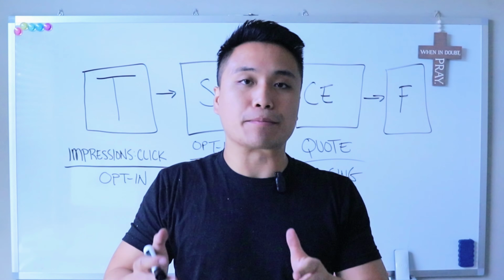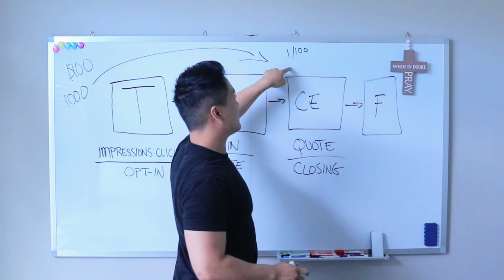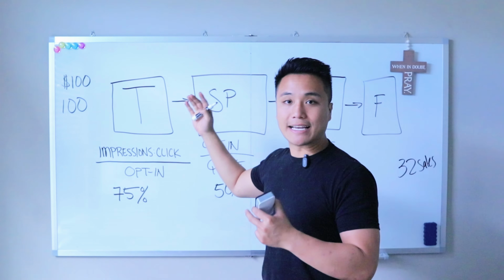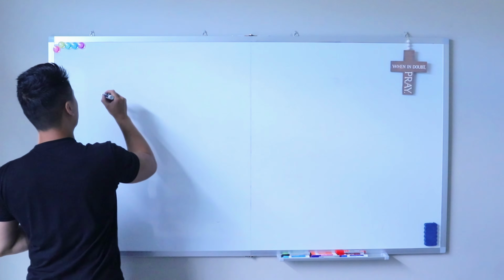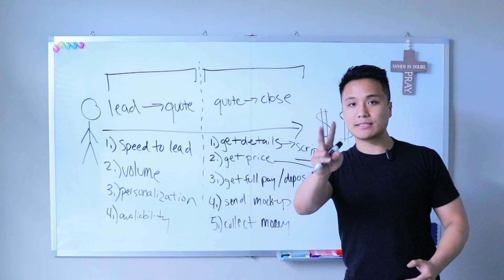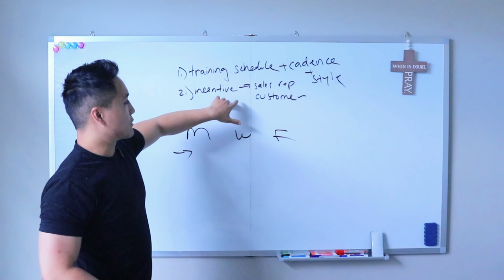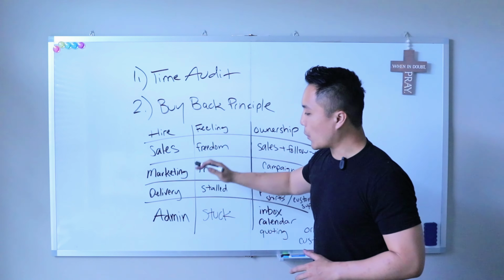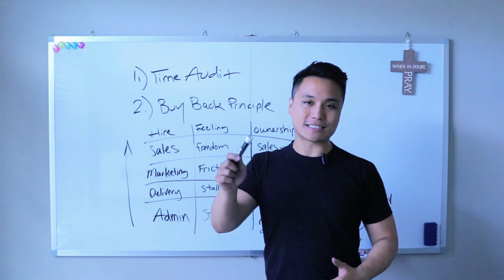Build a Million Dollar Screen Print Shop in 3 Steps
I’m Alex and my print shop did over $1M before I turned 21. I now help print shops across the country make more money using the same strategies that we learned.

How I got here:
2017: $80,000
2018: $120,000
2019: $340,000
2020: $564,000
2021: $874,000
2022: $1,084,000 / Left the business for the Army
2023: $0-$600,000 in 5 months. Sold company (Proof
2024: Started Ink Launch

Chapters:
00:00 - Introduction
00:09 - The 3 Steps To Growing Your Shop

PART 1: BUILDING YOUR LEAD GENERATION SYSTEM!
00:35 - Part 1: Building A Client Attraction Machine
00:43 - 4 Steps that Every Business In the World Follows (Traffic, Sales Process, Conversion Event, and Fulfillment)
1:18 - How to Make the Machine Predictable & Reliable
1:36 - The ONLY 3 Ways To Generate Traffic
1:50  - The Metrics You Need To Measure Your Marketing On (THE MATH)
2:38 - Where the Magic Happens (Cheap Traffic, High Profit on the Sale)
3:43 - How to Get Cheaper Traffic
4:00 - How to Get More Profit Per Customer
4:50 - How to Optimize This Process (HYPOTHETICAL SCENARIO)
5:45 - Practical Exercise (What do you fix first?)
7:10 - Choosing the Best Option When Optimizing Your Marketing
7:47 - How to Improve Your Traffic, Sales Process, Conversion Event

PART 2: BUILDING THE SALES TEAM
8:34 - Part 2: How to Install a Killer Sales Team
9:11 - Breaking it into "Lead to Quote" and "Quote to Close"
9:35 - How to Increase Your "Lead To Quote" Percentage
10:45 - How to Increase Your "Quote to Close" Percentage
11:12 - Our Actual Screen Print Sales Process
11:57 - Two ways to quote jobs to maximize sales efficiency
13:45 - Charging for Mock Ups To Get Their Credit Card
14:20 - How to Increase Closing Percentage Of Your Team
14:30 - Training Schedule of Sales Team (Meeting Cadence & Cadence)
14:58 - Boosting Sales Incentives for Both The Sales Rep & The Customer
15:39 - 3 Steps To Building the World Class Sales Team
15:50 - 1.) Recruiting Talent
16:15 - The Problem With Finding Sales Reps in the Print Industry
16:40 - 2.) Training Talent
16:45 - 3.) Keeping Talent
17:01 - "What is my ROI with Ink Launch? or "if I invest X into ads?"

PART 3: FIRE & REMOVING YOURSELF FROM THE BUSINESS
17:15 - Part 3: Fire & Remove Yourself From The Business
17:21 - The Time Audit
17:30 - Identify Your Buy Back Rate - "The Buy Back Principle"
18:02 - The Screen Print Replacement Ladder
18:10 - HIRE #1 (First Hire You Want To Make)
19:19 - HIRE #2 (Second Hire)
20:06 - HIRE #3 (Third Hire)
20:25 - HIRE #4 (Fourth Hire)

🔍 In this video, we cover:
- How to Generate Unlimited Leads for Your Screen Print Shop
- How to Build a Predictable, Reliable Client Acquisition System
- How to Truly Market Your Print Shop
- How to Build the Sales Team
- How to Install a Proven Sales Process
- How to Fire Yourself & Automate the Screen Print Business

📈 Want to see real results for your print shop? Don't miss out on this opportunity to learn how to leverage digital marketing to drive growth and increase your client base. Watch now and start implementing these strategies today!